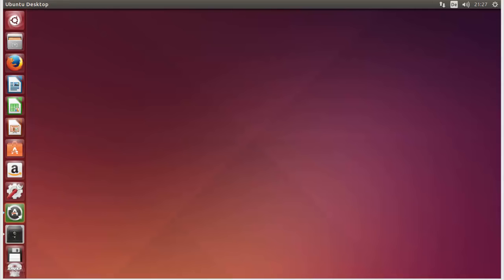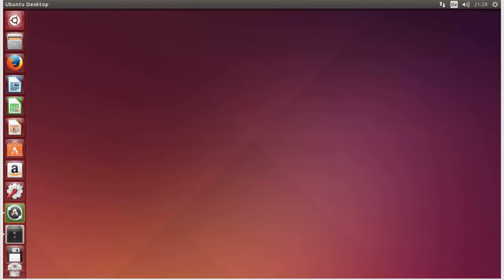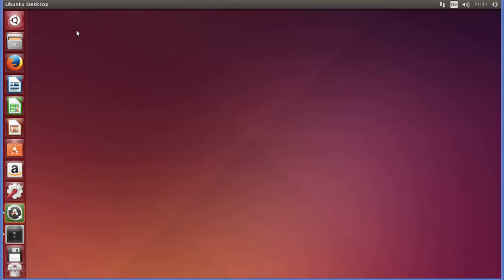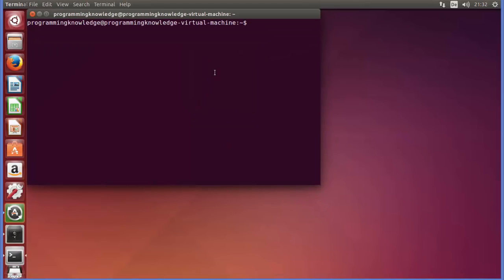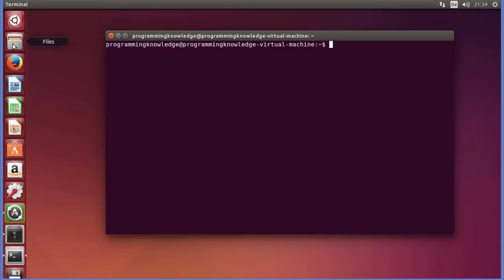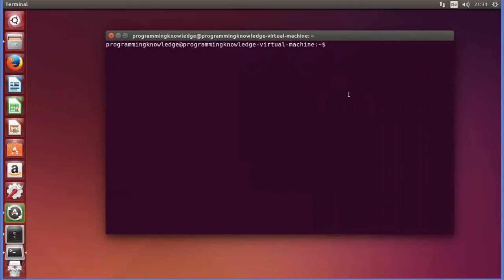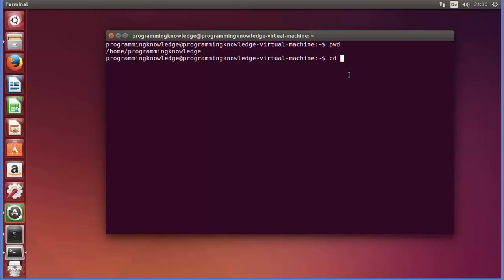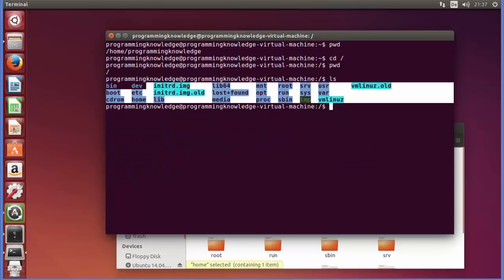Linux Command Line Tutorial For Beginners 1 Introduction